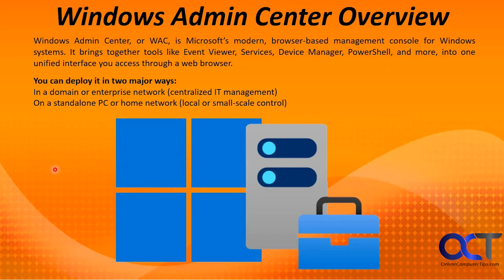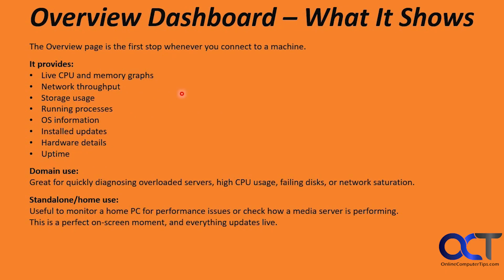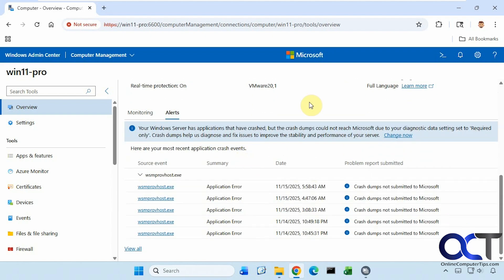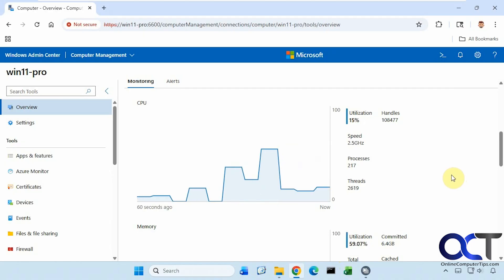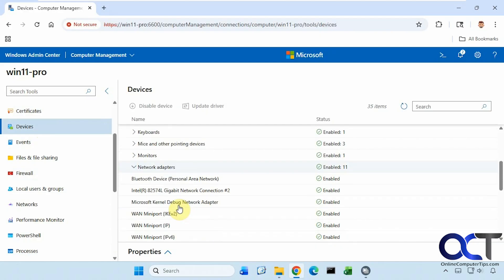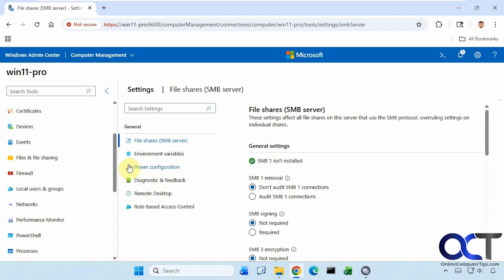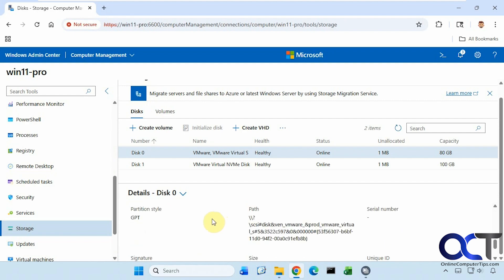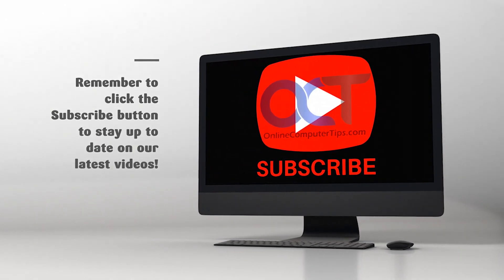The Best Free Microsoft Tool You’re Not Using: Windows Admin Center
**Correction**
You can install Windows Admin Center on Windows Home computers to manage other computers, but you cannot use it to manage the Windows Home computer its running on.

Windows Admin Center is Microsoft’s modern, browser-based platform for managing Windows 10, Windows 11, and Windows Server systems from one centralized interface. It replaces the need to open multiple MMC consoles or rely on remote desktop sessions by bringing system monitoring, update management, certificate viewing, storage configuration, performance tracking, and event log review into a single web-based dashboard. In domain environments, it provides secure remote administration across multiple machines using WinRM and PowerShell remoting, allowing administrators to manage servers and clients, check system health, troubleshoot issues, and perform configuration tasks without leaving their browser.

On standalone Windows 11 Pro systems or small home networks, Windows Admin Center functions as a powerful local management hub that organizes tools typically spread across Control Panel, Settings, and various admin consoles. It gives direct access to hardware details, disk and volume information, resource usage, network configuration, firewall settings, user and group accounts, scheduled tasks, and other essential features, even on a single PC. By consolidating core administrative tasks into one easy-to-navigate interface, Windows Admin Center simplifies maintenance, troubleshooting, and performance monitoring for both IT professionals and everyday power users.

With the Windows Admin Center you can do things such as:
- View hardware info
- Check disks and volumes
- Monitor performance
- Manage files and storage
- View certificates
- Check firewall rules
- Manage users and groups
…and more without needing RDP or extra tools.